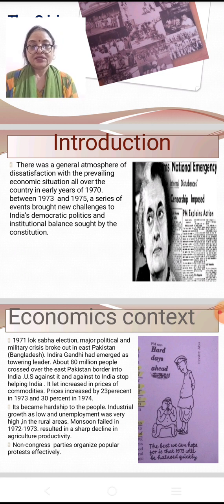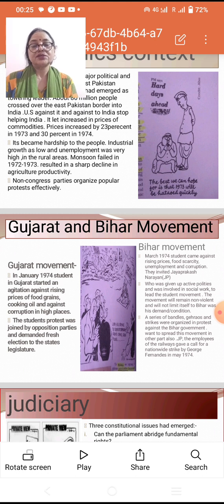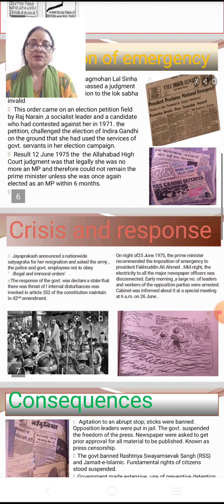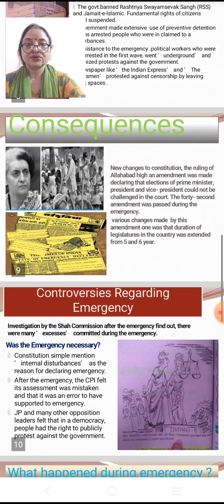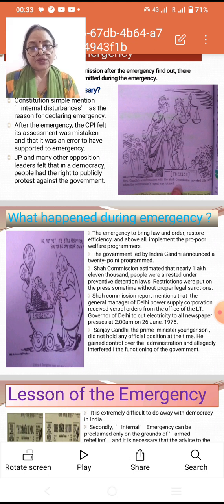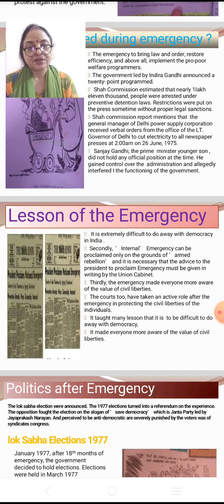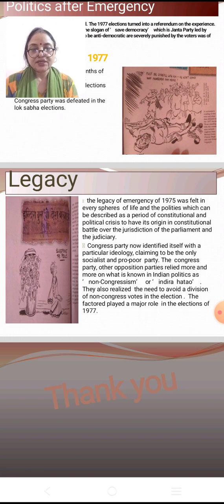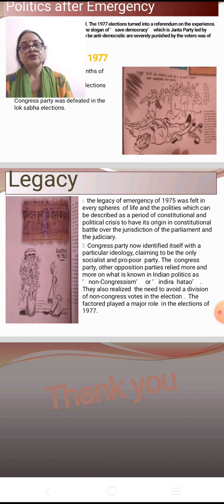September 30, 2023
Political Science Class XII Ch. "The Crisis of Democratic Order"